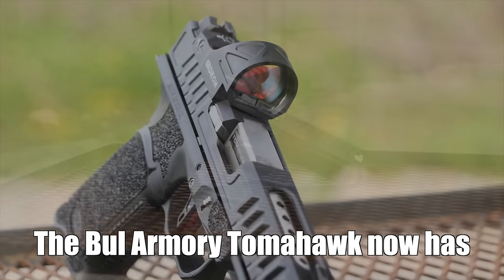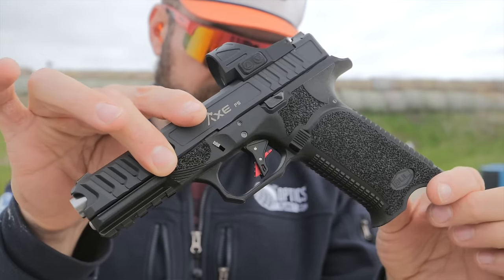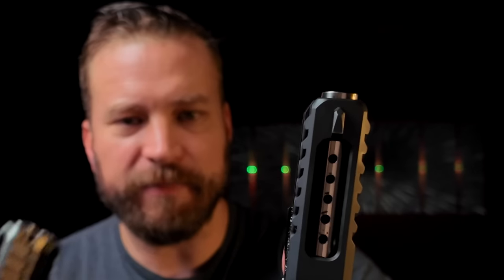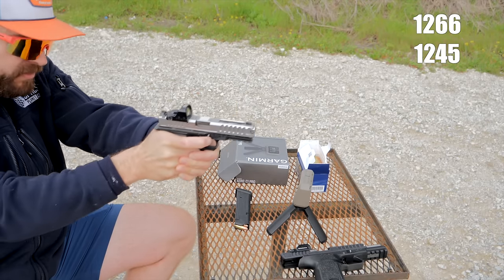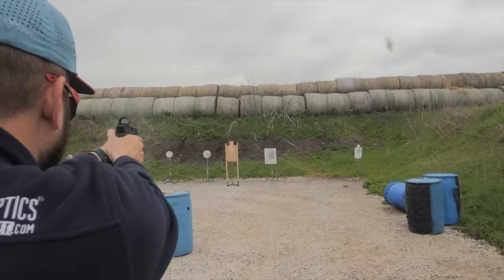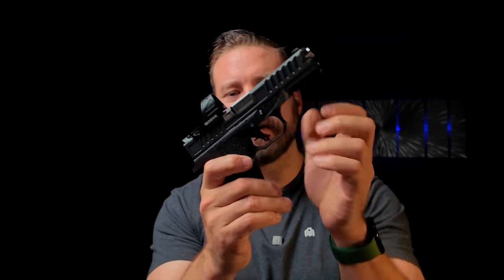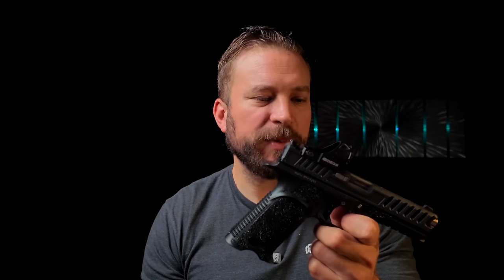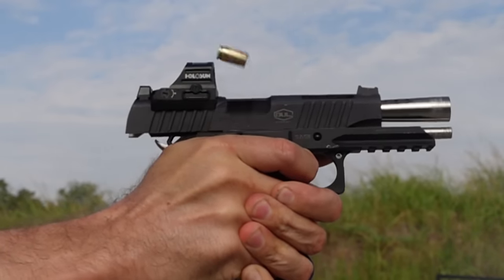What has 5 holes and shreds? Bul Armory Axe FS Tomahawk review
The Bul Armory Axe FS Tomahawk was redesigned for 2024 and now boasts an amazing grip texture and five ports at 12 o'clock that makes a light weight gun an absolutely riot to shoot.

Amazon Stuff
Hat cam
360 camera

0:00 intro
1:27 Features
5:07 Velocity Loss
5:43: Shooting Impressions
7:05 Reliability
9:07 Negatives
11:11 Aftermarket
11:30 Value Availability and final thoughts